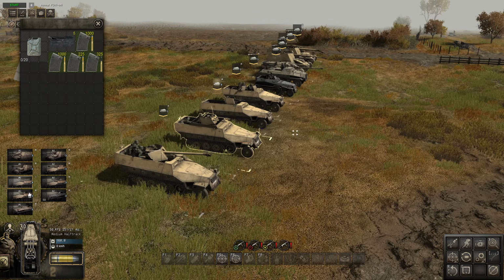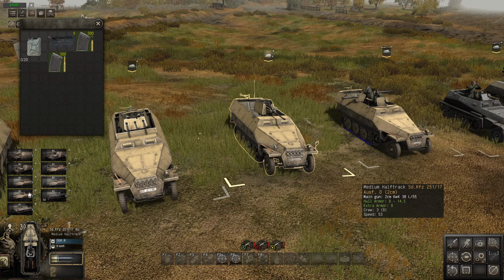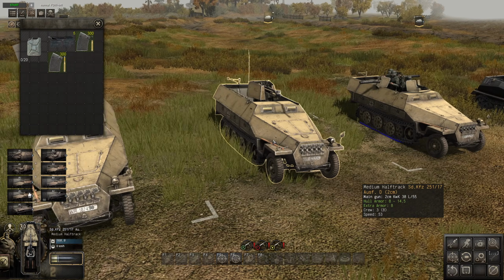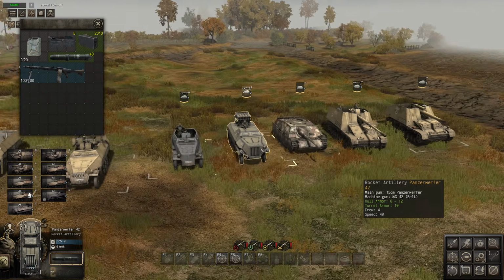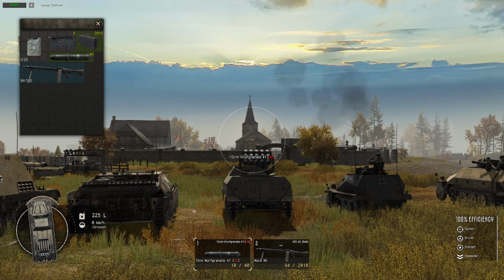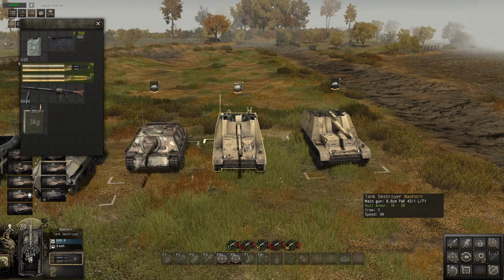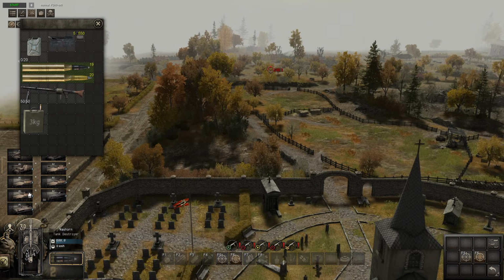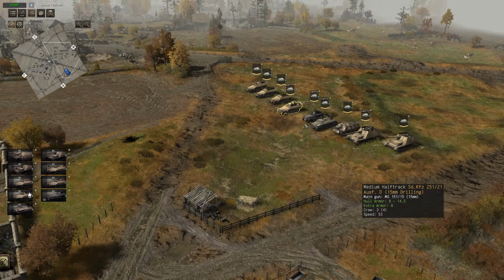Call To Arms GOH Liberation - Germany Armored Units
This video will showcase the new German armored vehicles added in liberation and my thoughts on them .

Time stamps:

0:19 - SD Kfz 251/22 (half-track with 7.5 cm L46 gun)
1:31 - SD Kfz 251/21 (armed with three MG 151/15, 15mm Gatling-type cannon)
2:46 - SD Kfz 251/7 (half-track with 2 cm L55 autocannon turret)
3:45 - SD Kfz 251/16 (flamethrower half-track with MG42)
4:44 - Scout half-track (brief mention, no deep coverage) - skip
4:50 - Panzerspähwagen 42 (armoured half-track with 8.8 cm gun and MG42)
6:00 - Panzer IV/70 (Panzer IV with long 7.5 cm L70 gun)
7:16 - Nashorn (gun carriage with 8.8 cm gun, mobile tank destroyer)
8:12 - Hummel (15 cm howitzer artillery piece)